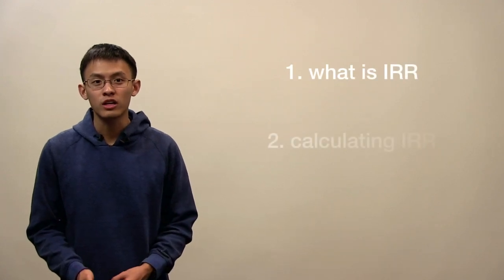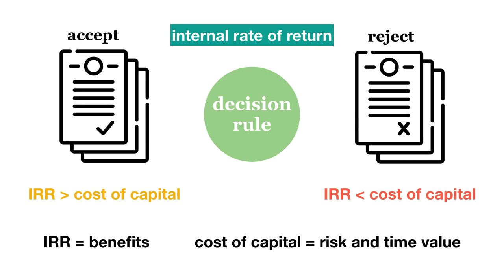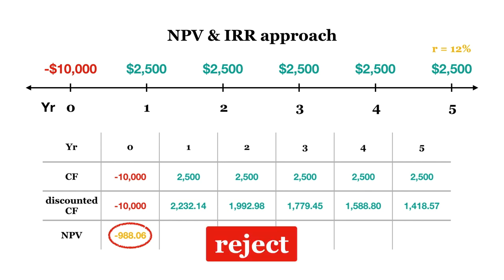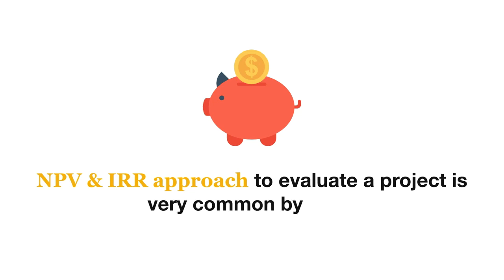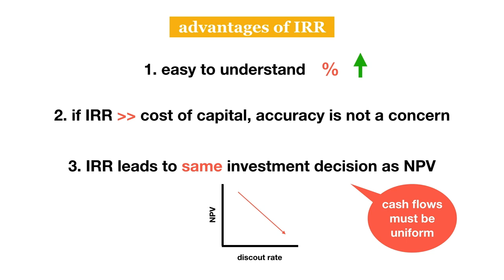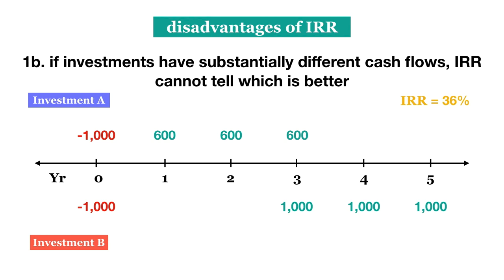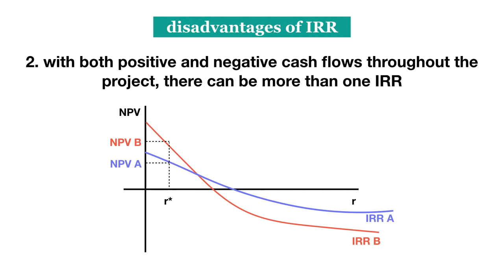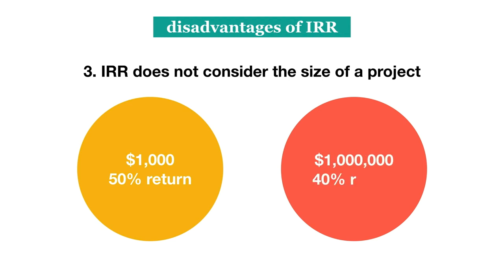Video 23 - Evaluating Projects: Interpreting the Internal Rate of Return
Using the Internal Rate of Return (IRR) method in deciding whether to accept or reject an investment project. We learn about what IRR means, how it is calculated, how to interpret it, and how it can be used to evaluate investment project decisions.